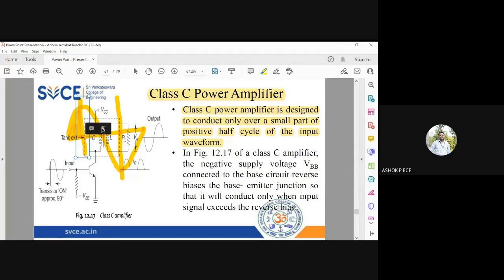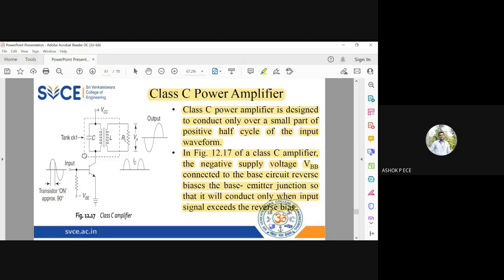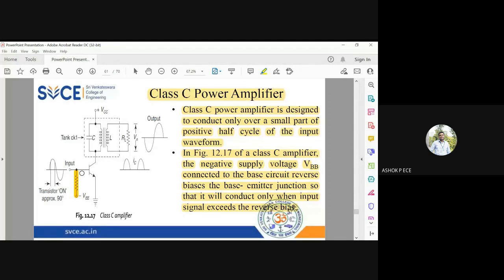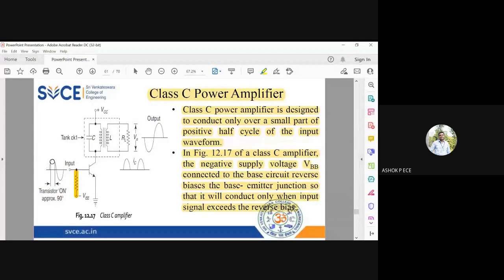ElexCkts | Lecture-145 | Class C Power Amplifiers Part-2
This video clearly explains the operation of class C power amplifiers.